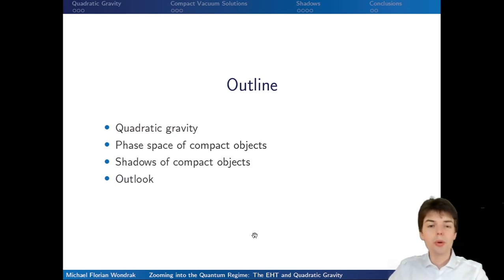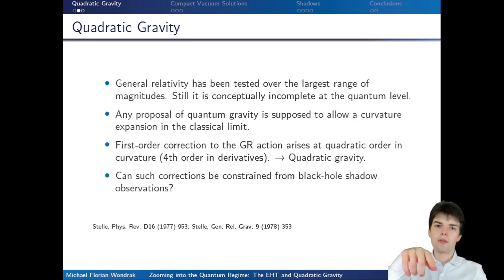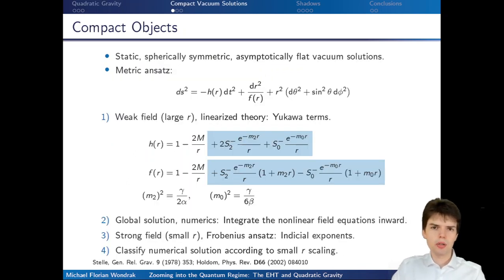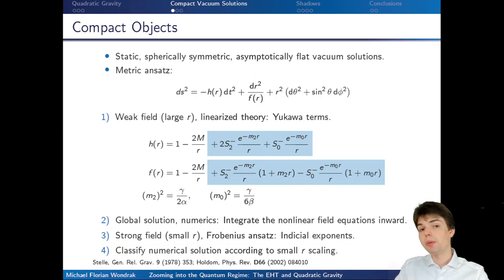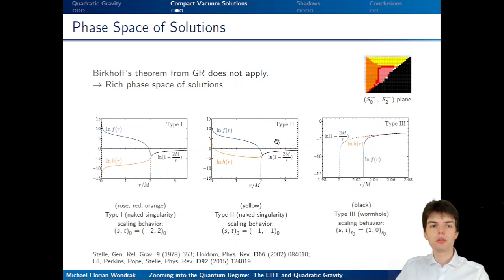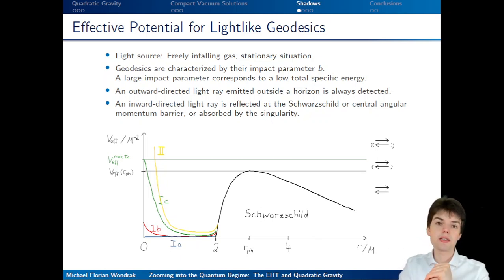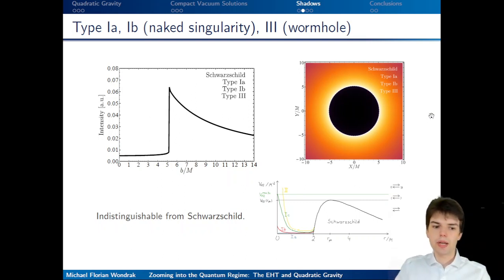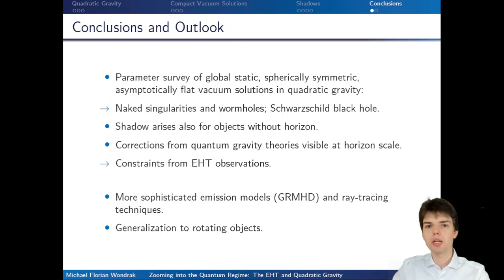ngEHT Meeting, Granada 2022 - Fundamental Physics II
Moderator: Ziri Younsi
- Zooming into the Quantum Regime: The EHT and Quadratic Gravity
(Michael Florian Wondrak)